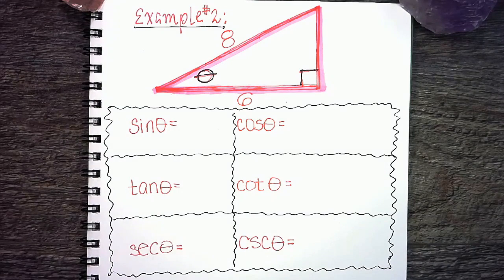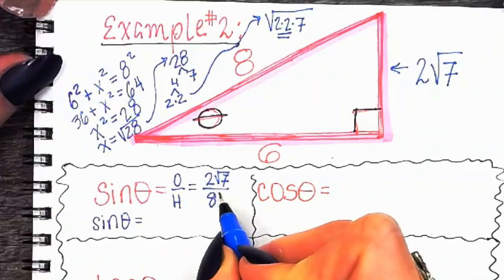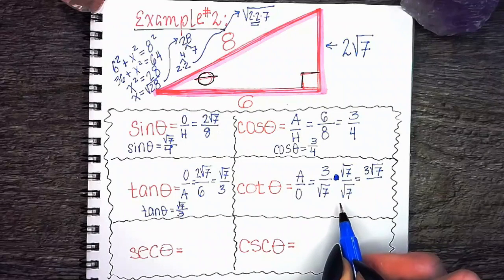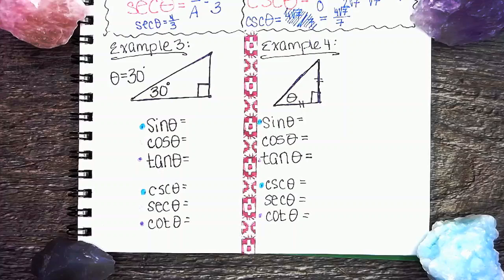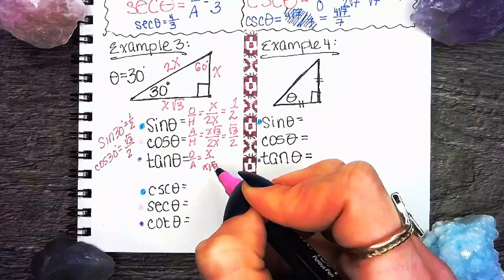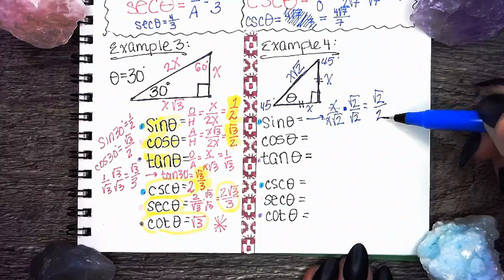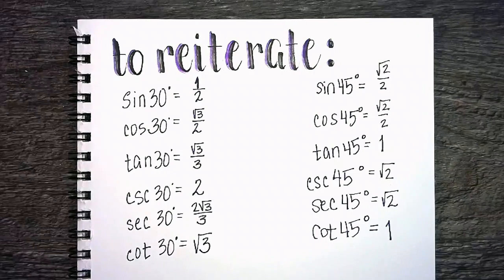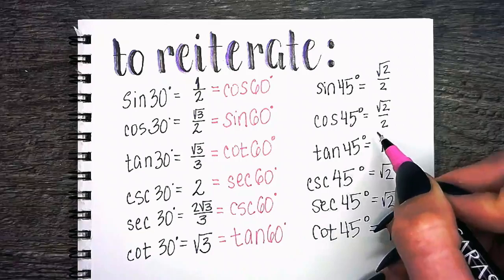Recap & Wrap-Up: Trig. Ratios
This video is a review and wrap up of Trig Ratios including very special ratios in special right triangles!